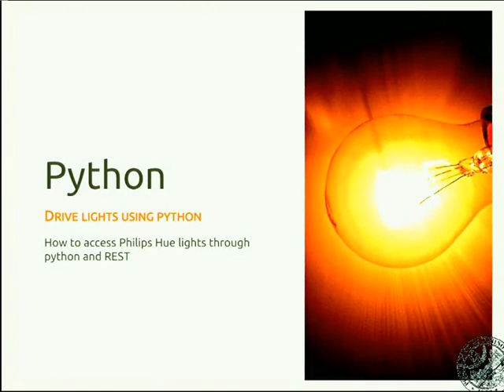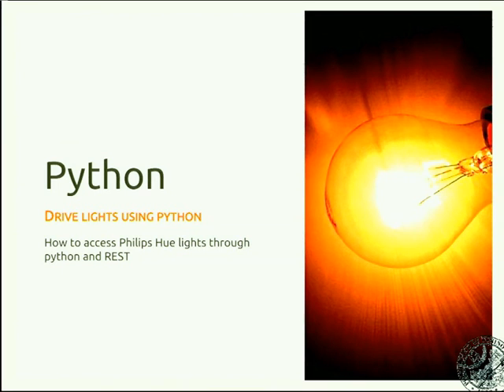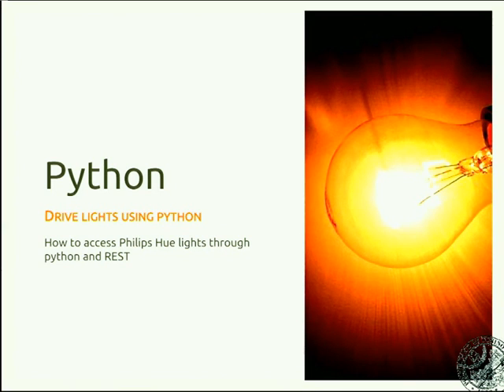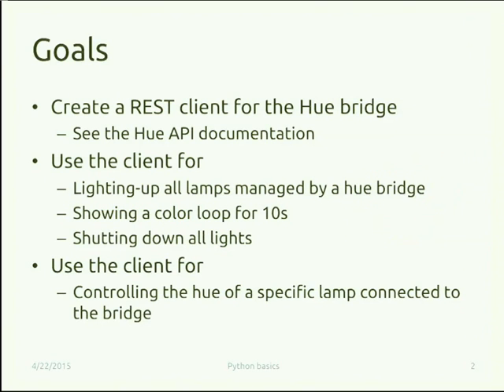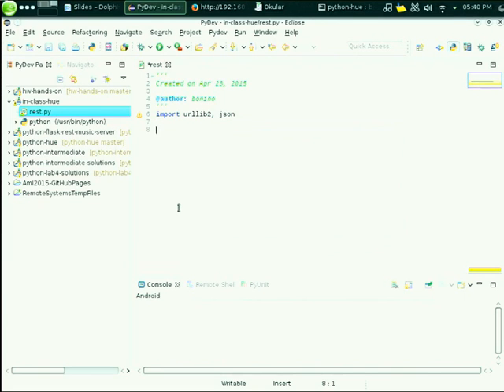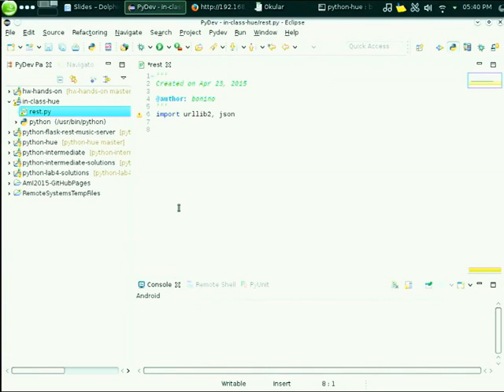19. Hue lamps - AmI-2015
Controlling the Hue lamps in Python.

 Teacher: Dario Bonino